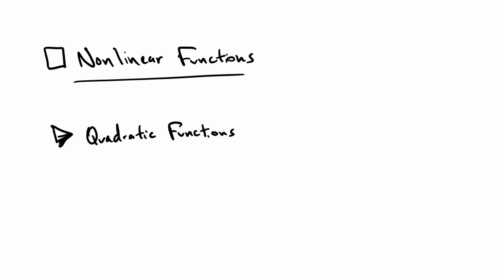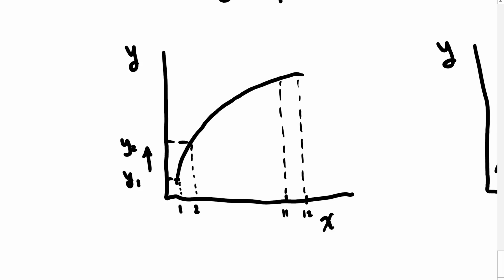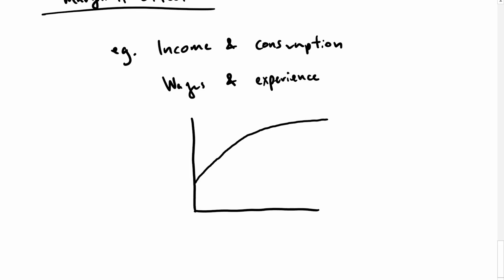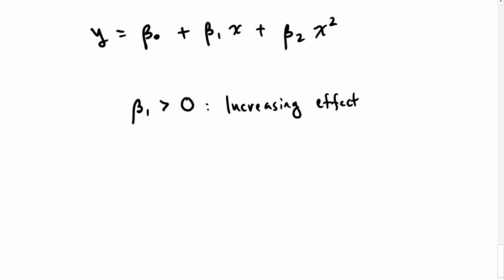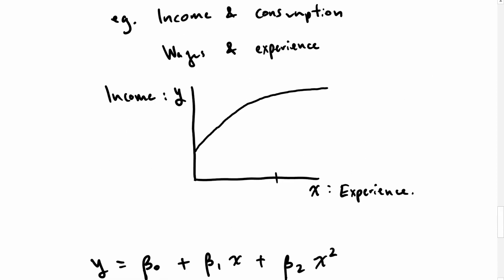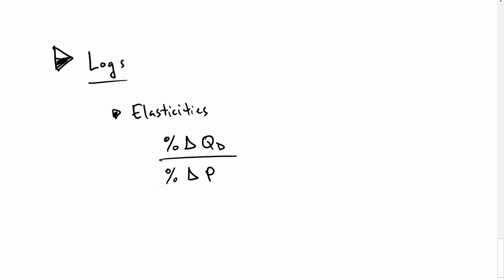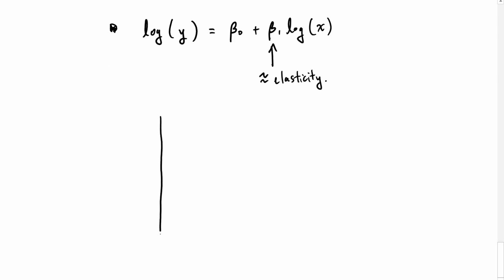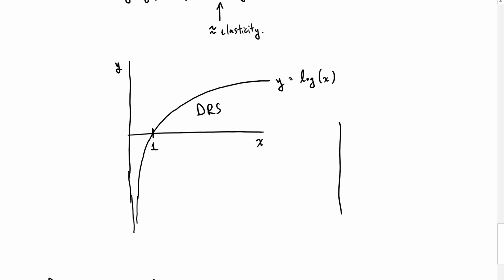Econometrics Math Review 4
Common nonlinear functions in econometrics